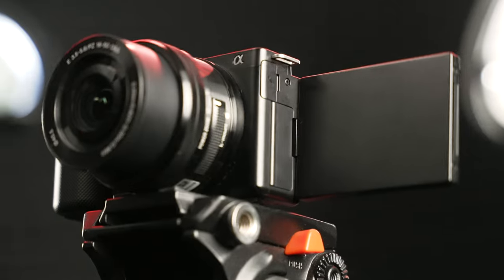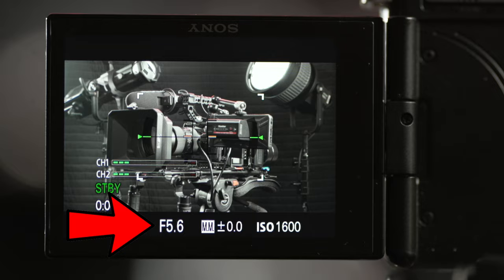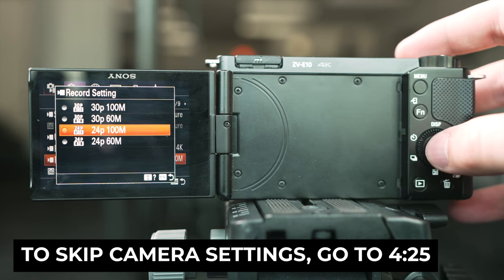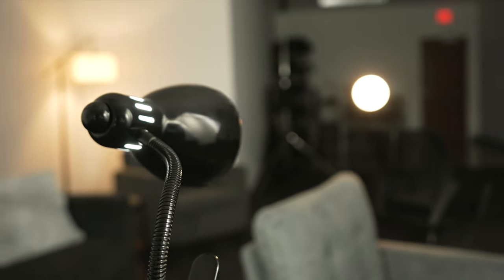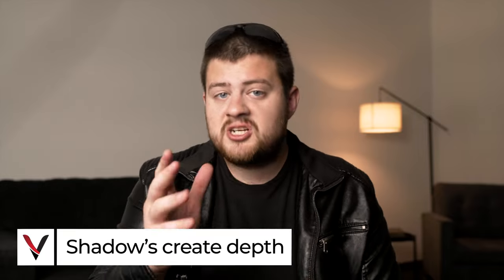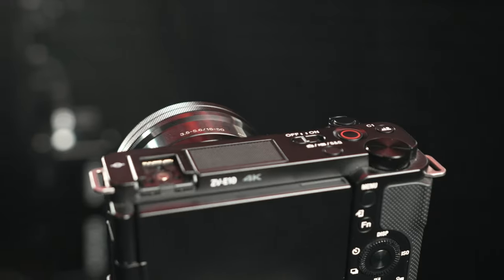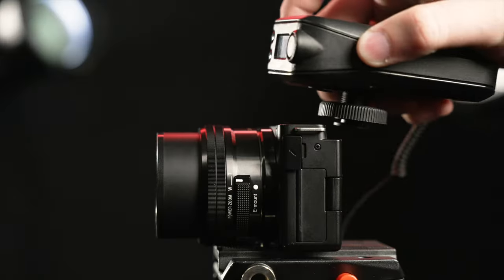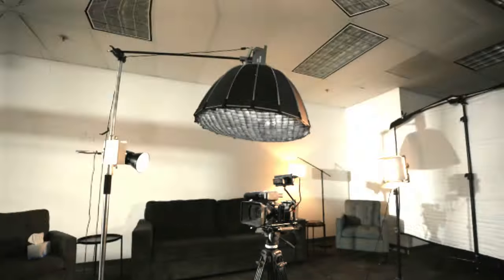Cinematic Filmmaking on the Sony ZVe10 in 2024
The Sony ZVe10 is the NUMBER ONE camera for beginner filmmakers in 2024! And there's only 5 steps you need to take to start shooting the most CINEMATIC Films of your career to date on the Sony ZVe10.

Create a Powerful Short Film That Makes You MONEY and Opens Doors For Your DREAM Projects

My goal is to release the life and vision already inside of you through filmmaking! Interested in more content like this?

TIMECODES:
0:00 - Sony ZVe10
0:27 - Lens, Zoom, & Focal Length
3:20 - Camera Settings
4:52 - Cinematic Lighting
7:43 - Locations
9:26 - Sound, Foley, and Music
12:33 - Making an ACTUAL Film